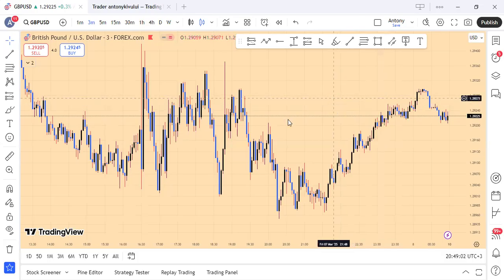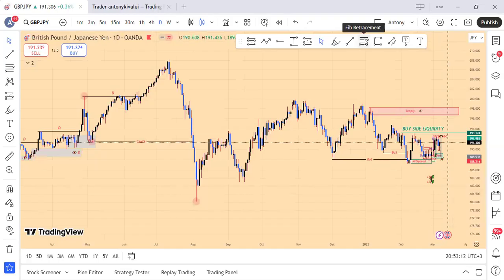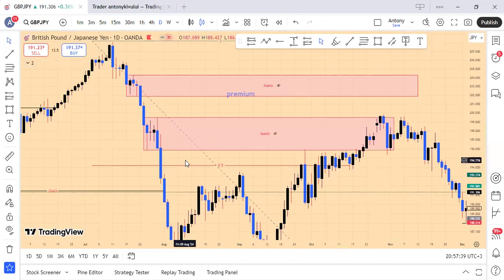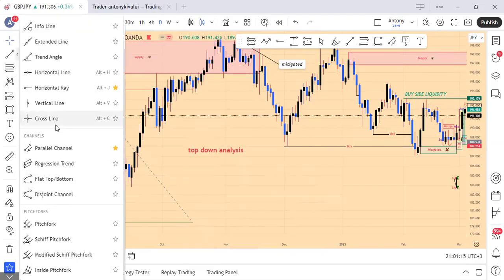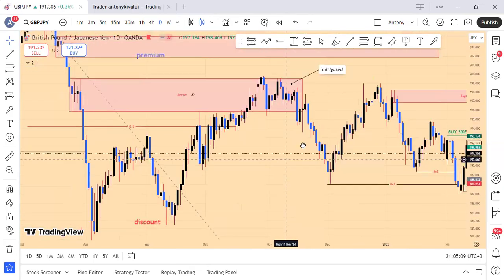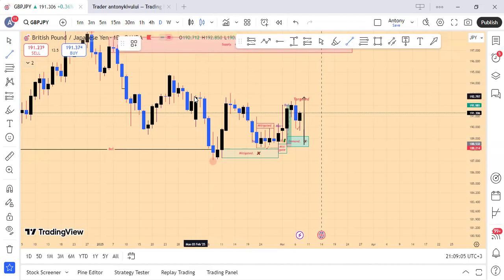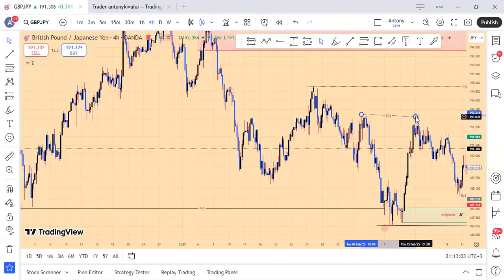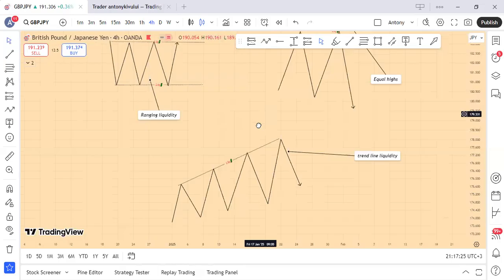MARKET STRUCTURE + LIQUIDITY concepts made easy.